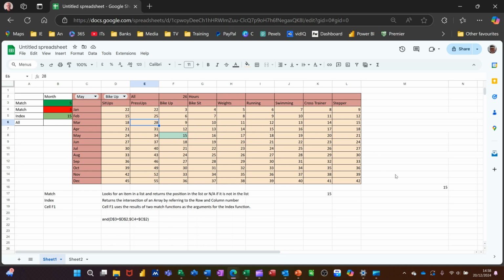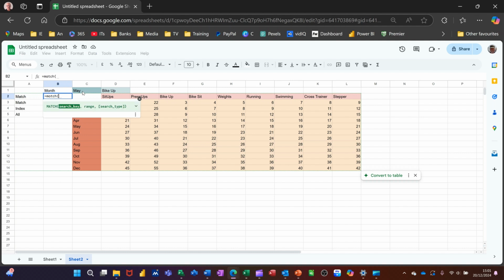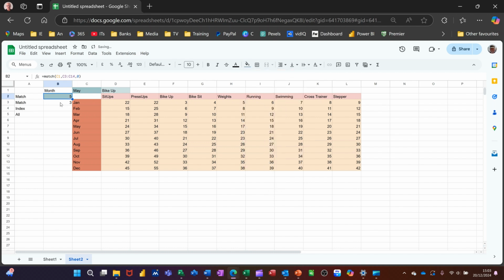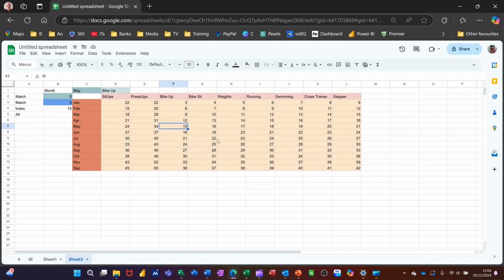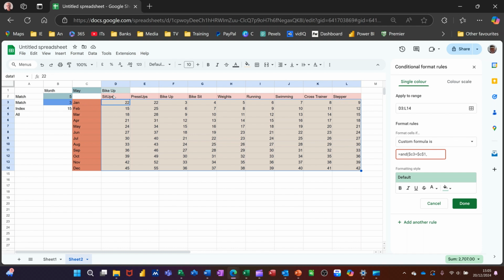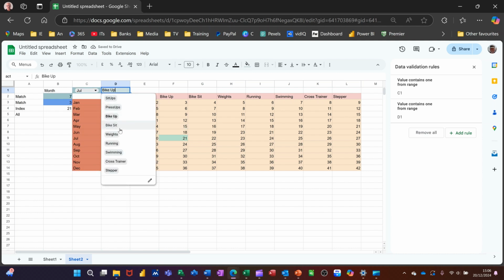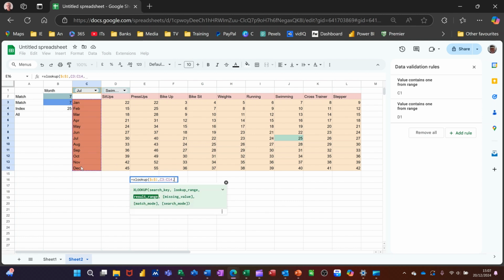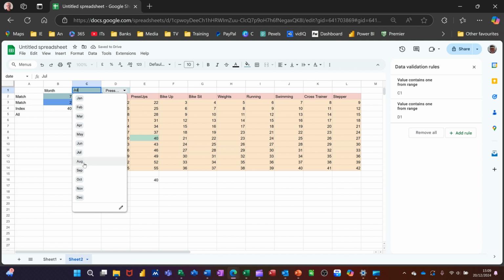XLOOKUP vs Index Match: Which Formula Reigns Supreme?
Today, I'm putting XLOOKUP and Index Match head-to-head in a formula showdown to see which one truly reigns supreme! Are you tired of using VLOOKUP and wondering if there's a better way? In this video, we're pitting XLOOKUP against Index Match to determine which formula is the most powerful and efficient. We'll dive into the syntax, examples, and use cases for each formula, and provide a clear comparison of their strengths and weaknesses. Whether you're a beginner or an Excel expert, this video will help you decide which formula to use in different scenarios and take your Excel skills to the next level. So, which formula will reign supreme? Watch to find out!